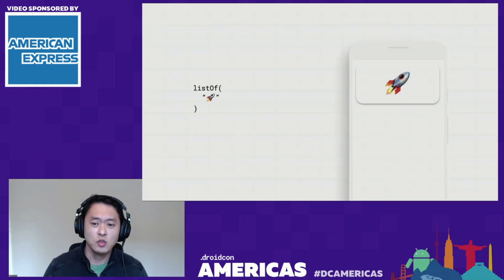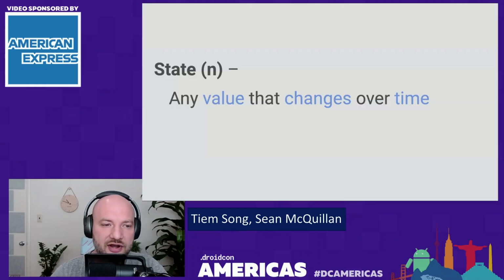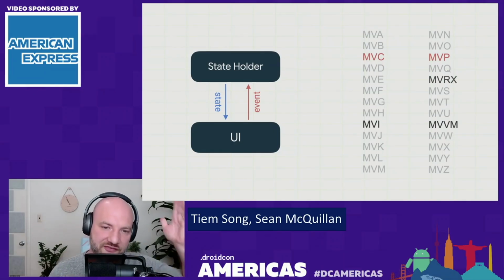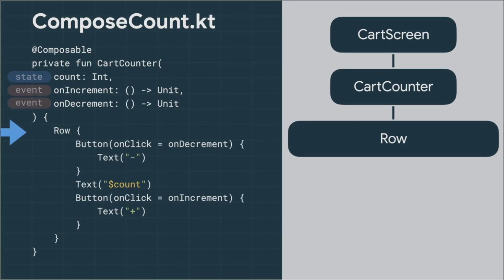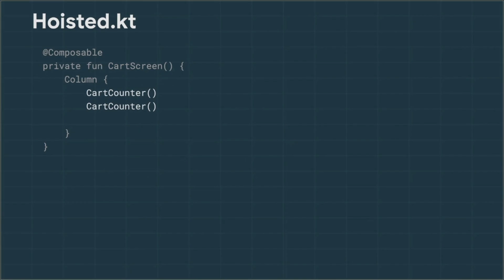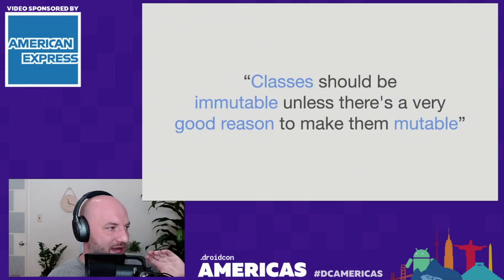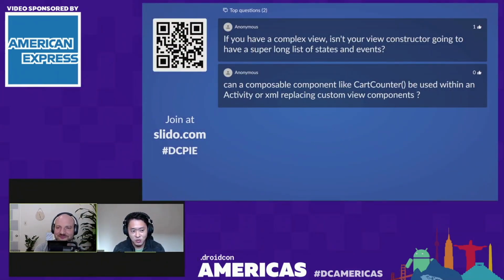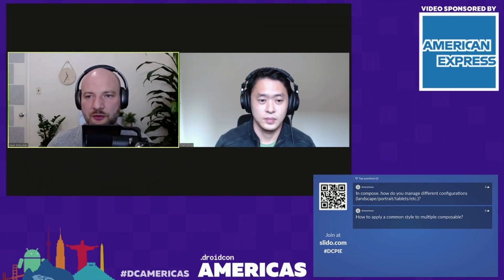On the road to Jetpack Compose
Speakers: Tiem Song, Sean McQuillan

Jetpack Compose is a new UI toolkit for Android that lets you write less code to build powerful Material applications. It’s currently being developed in the open. In this talk you will learn what Jetpack Compose is and how it can simplify your code, increase reusability, and help avoid bugs.